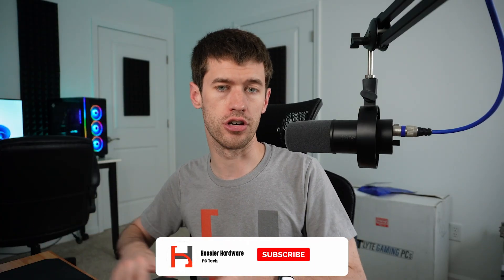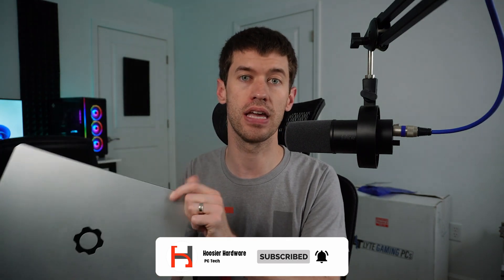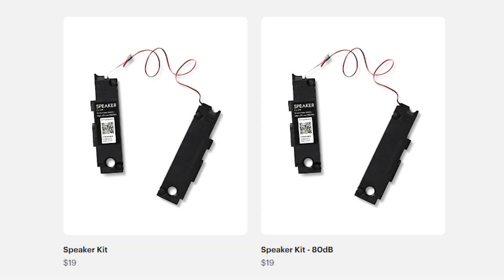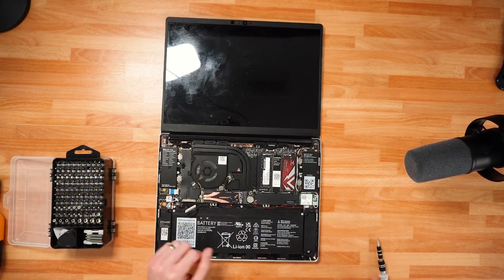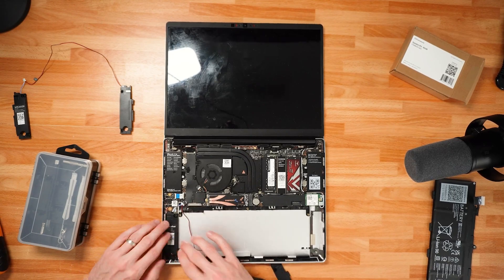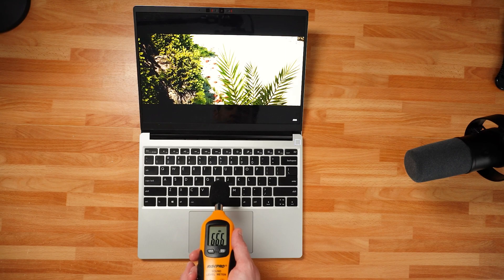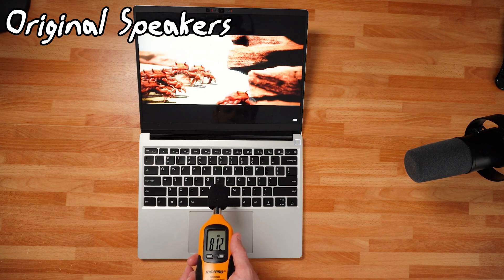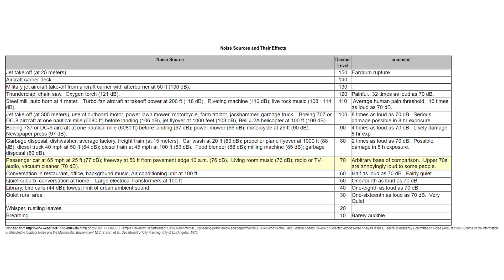Upgraded Audio! Framework Laptop 80dB Speaker Swap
In this video, I'm swapping out my Framework laptop's original speakers for the 80dB speaker module offered through Framework's marketplace. After the swap, we're comparing the old speakers vs the new speakers to see if the new drivers are really better and louder than the originals.

4x8GB Corsair Vengeance LPX
1 TB Corsair MP600
1 TB Crucial NVMe SSD

Contents
0:00 How Framework Laptops Work
1:28 Installing the New 80dB Speakers
2:55 Old Speakers vs. New Speakers
3:33 Thoughts on the New Speakers